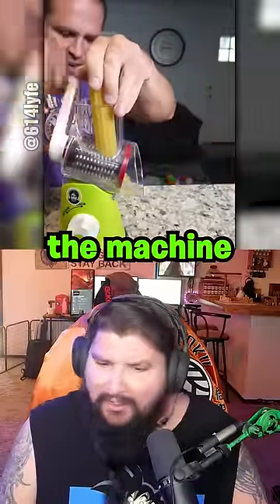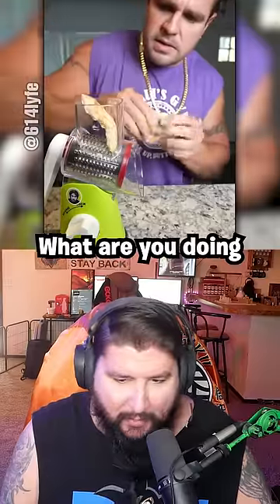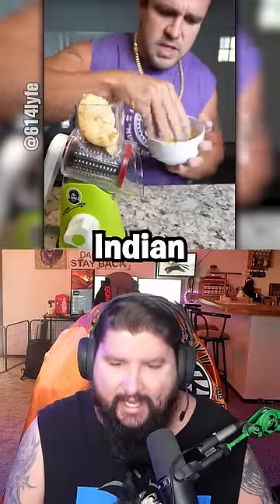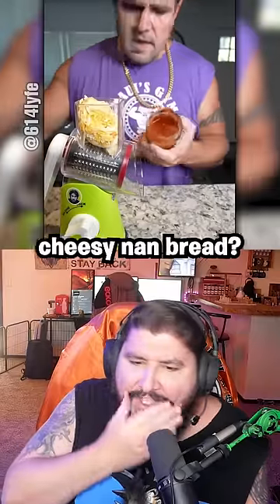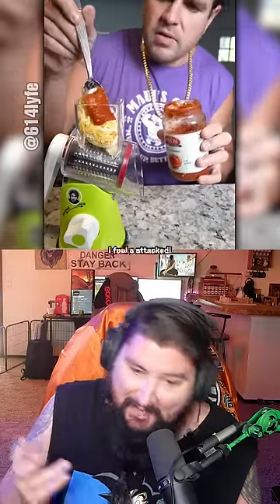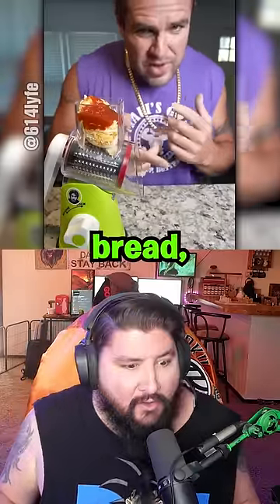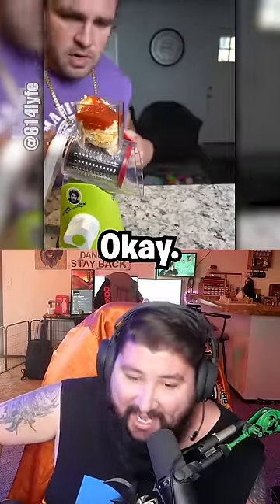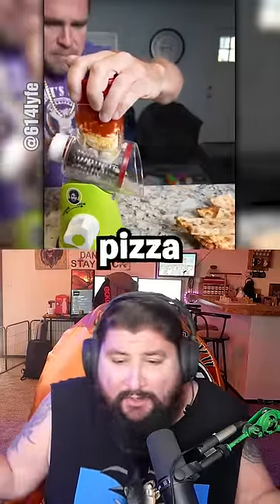Magic Cooking Machine via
My equipment:
Lumix GX85 Camera
Stream Deck
Stream Deck Xl
Elgato 4K Capture Card
Ring Light
Steel Series Arctis Pro Wireless Headset
AT2035 Mic

Send me stuff to open on stream!
12470 York St. # 638